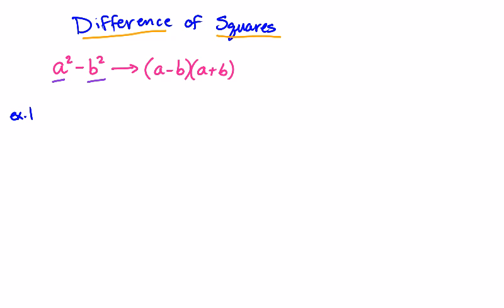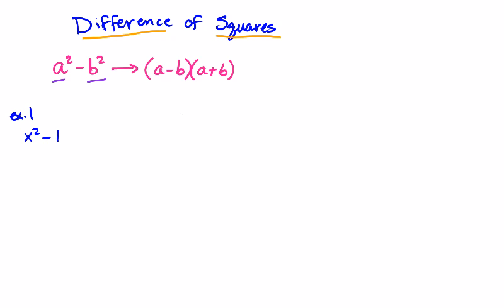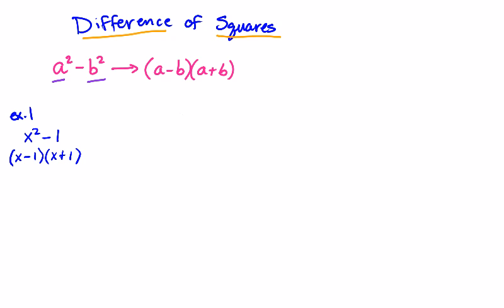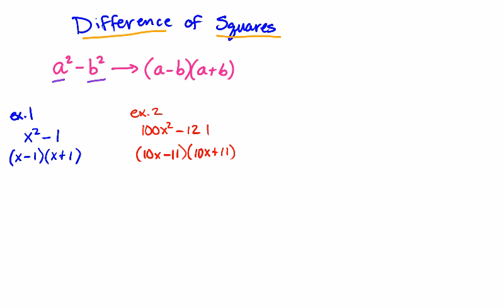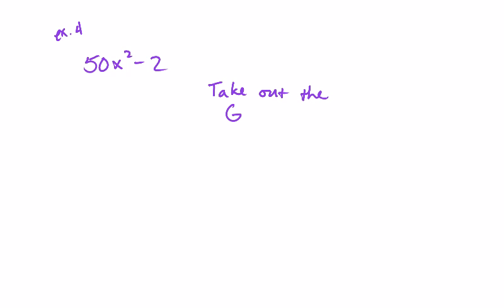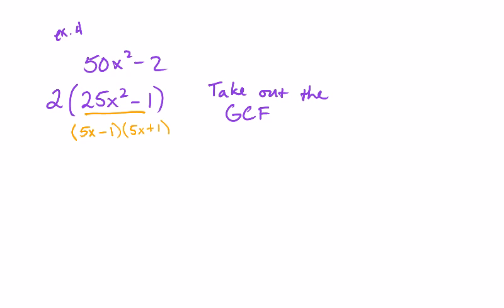Factoring with Difference of Squares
This video discusses how to factor the special scenario, difference of squares.